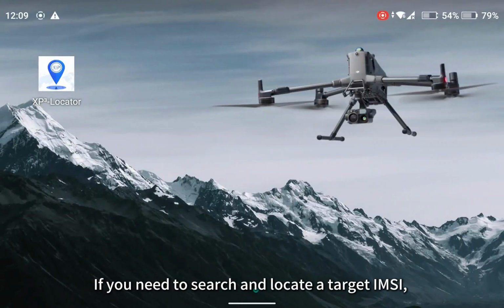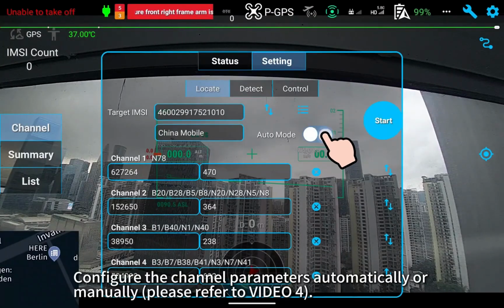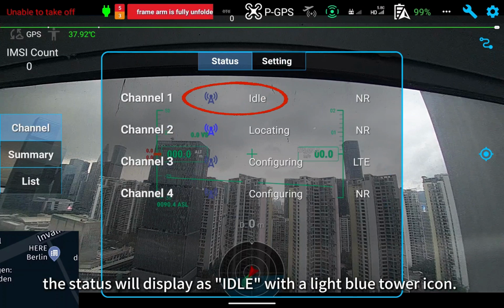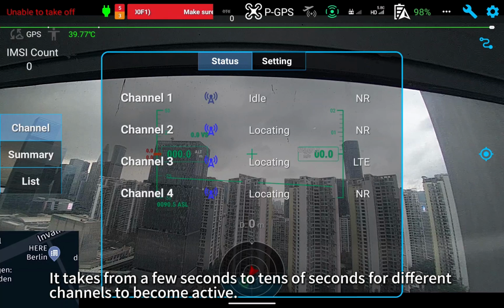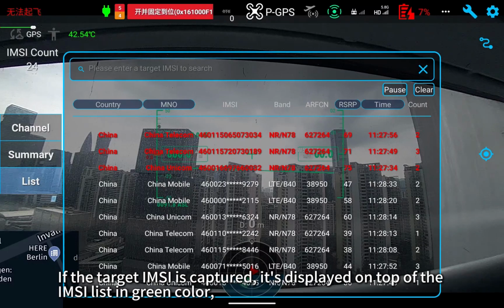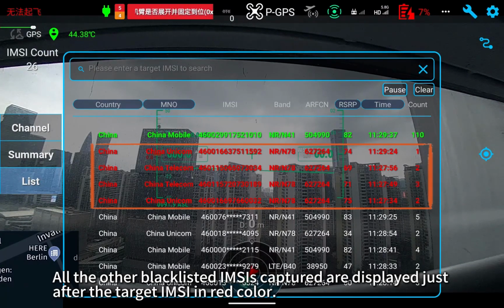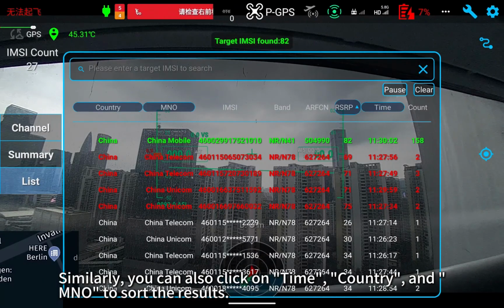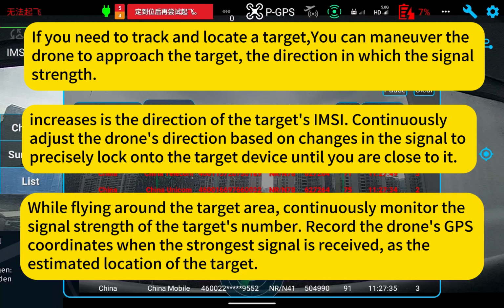IMSI Catcher per DJI Matrice 400 – Sistema 4CH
Sistema avanzato di intercettazione e analisi segnali cellulari per operazioni UAV professionali
L’IMSI Catcher 4CH per DJI Matrice 400 è una soluzione professionale progettata per attività di intelligence, sicurezza, ricerca segnali e monitoraggio avanzato tramite drone. Integrato sulla piattaforma DJI Matrice 400, il sistema consente operazioni aeree rapide, mobili e altamente flessibili.

Grazie alla configurazione 4 canali SDR, il sistema è in grado di eseguire scansioni automatiche multi-banda e attività avanzate di identificazione dispositivi cellulari in scenari complessi.

Caratteristiche Principali
• Sistema SDR multi-canale 4CH
• Supporto reti 2G / 4G / 5G NSA/SA
• Scansione automatica frequenze
• Blacklist / Whitelist dispositivi
• Allarmi automatici eventi target
• Integrazione completa con DJI Matrice 400
• Operazioni mobili rapide e deploy immediato
• Gestione avanzata dati e logging

Vantaggi Operativi
• Ampia copertura da quota elevata
• Rapidità di dispiegamento operativo
• Riduzione tempi di localizzazione target
• Elevata mobilità rispetto sistemi terrestri
• Ideale per scenari urbani e industriali
• Compatibile con operazioni BVLOS e missioni remote
Applicazioni Ideali
• Sicurezza pubblica
• Intelligence e investigazioni
• Ricerca dispositivi cellulari
• Supporto forze dell’ordine
• Monitoraggio eventi critici
• Sorveglianza infrastrutture
• Operazioni anti-intrusione
• Missioni specialistiche UAV

Perché DJI Matrice 400
La piattaforma DJI Matrice 400 offre elevata capacità di carico, autonomia avanzata e massima stabilità operativa per payload complessi. La nuova generazione DJI Enterprise consente integrazioni professionali ad alte prestazioni per missioni critiche.

Compatibilità
• DJI Matrice 400

PERCHÉ SCEGLIERE DRONEBASE
DroneBase è DJI Gold 5 Dealer e azienda certificata ISO 9001:2015, specializzata in soluzioni UAV professionali ad alto valore tecnologico.
Supporto tecnico dedicato pre e post-vendita, integrazione sistemi e consulenza normativa ENAC/EASA.

CONTATTI
▫ Via San Giovenale 86, 47922 Rimini, Italy